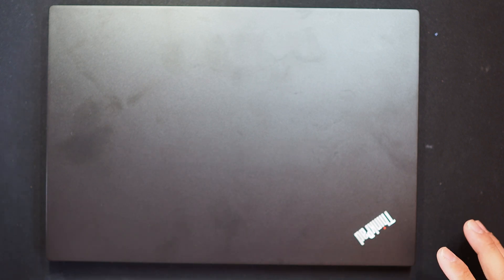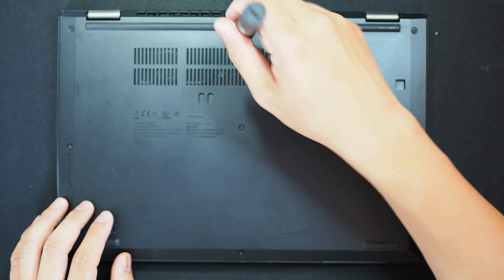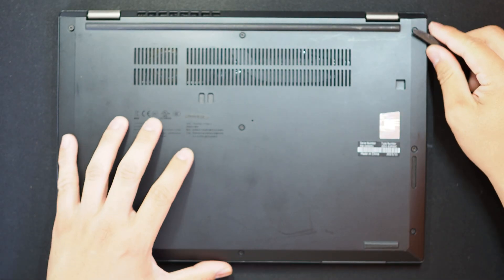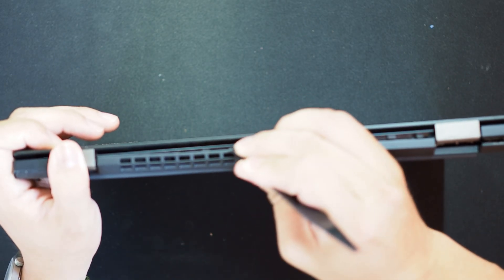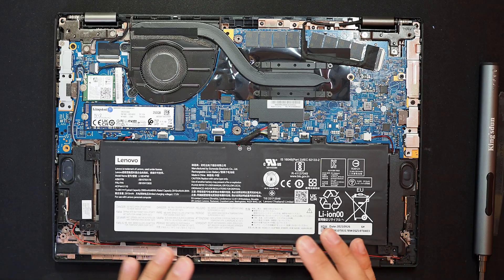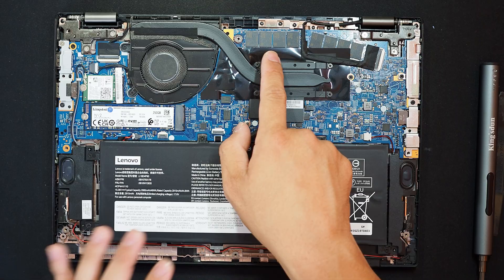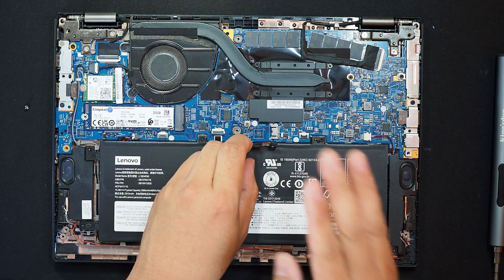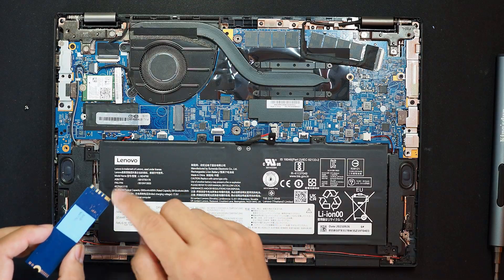How to disassemble Lenovo ThinkPad L13 Gen 2 Laptop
Hello everyone, this is a disassembly video of Lenovo ThinkPad L13 Gen 2 laptop. It is a 13.3 inch one. I will show you how to upgrade SSD, RAM, Battery and etc... Let's get it.